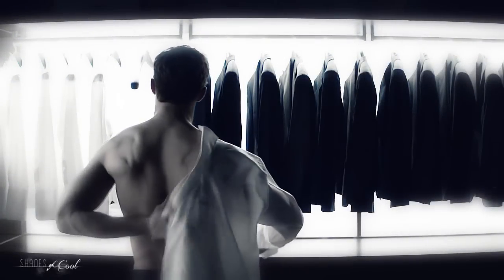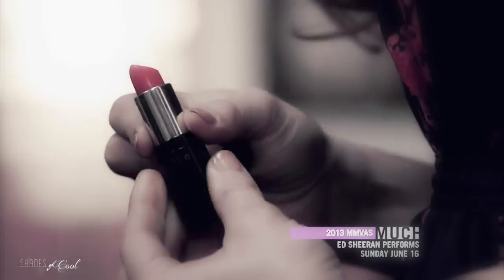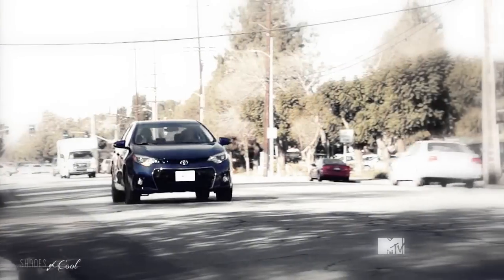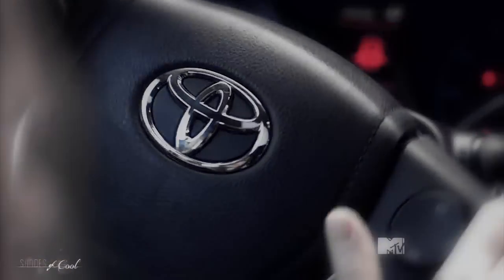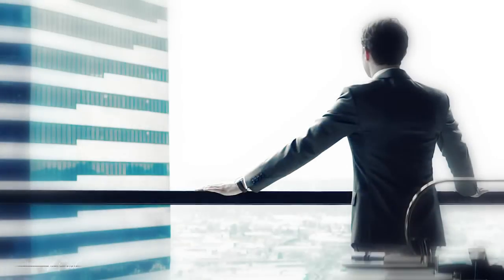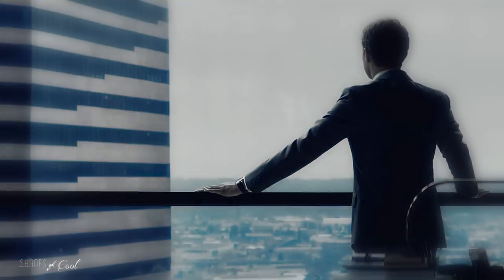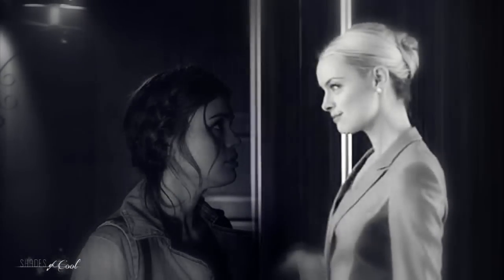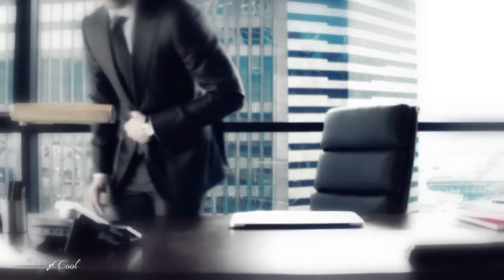Fifty Shades Of Stydia ► Haunted [AU]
I love them so much! Well, you know.. :DD And I finally finished with this video. I hope you like it guys! :)
Love you!

▪ Fandom: Teen Wolf x Fifty Shades Of Grey.
▪ Couple: Stydia. [ Stiles x Lydia. ]